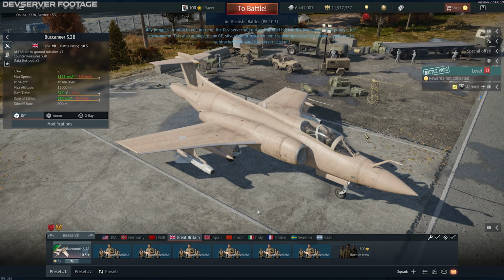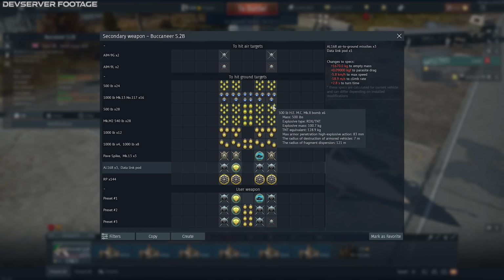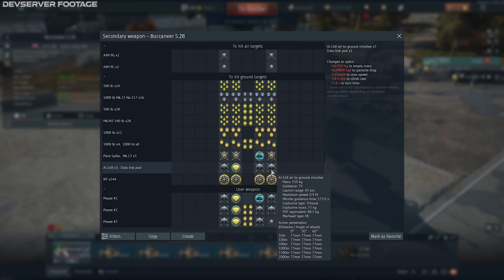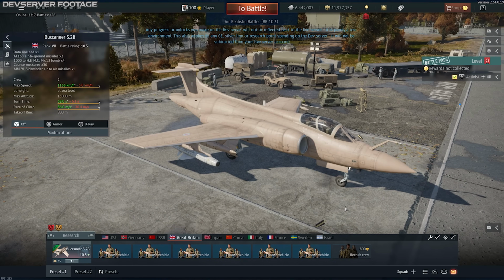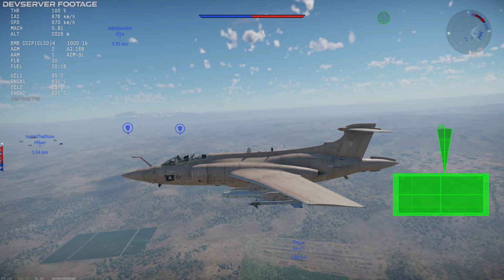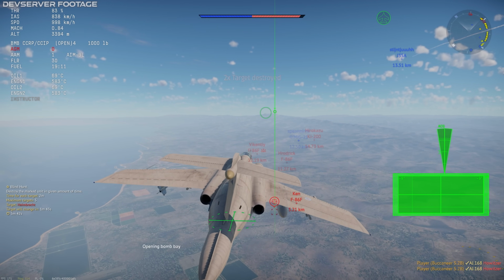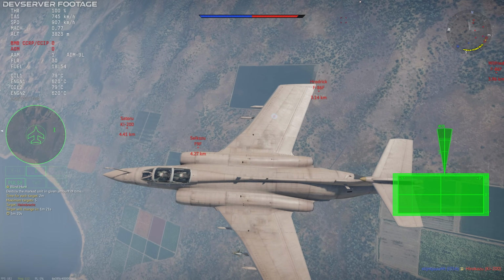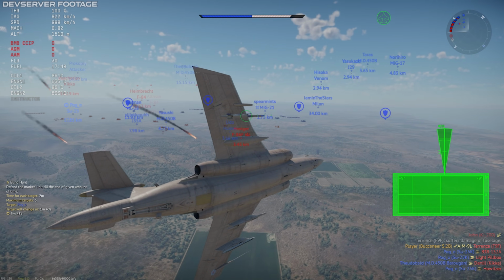Devserver First Impression : Buccaneer S.2B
Taking a first look at the Buccaneer S.2B on the devserver, this is a bomber being added to the British air tree carrying a new air to surface missile.